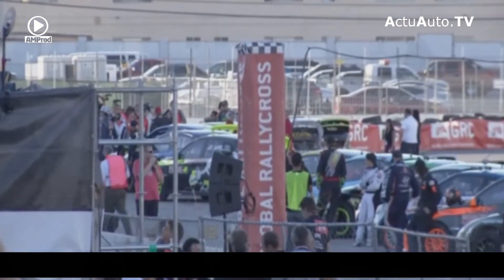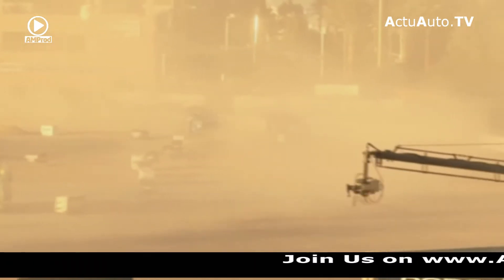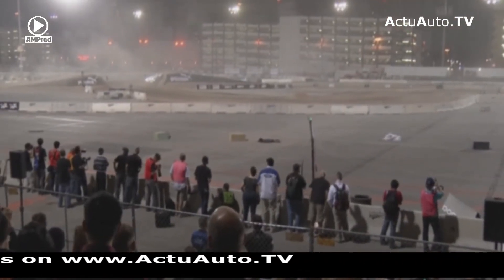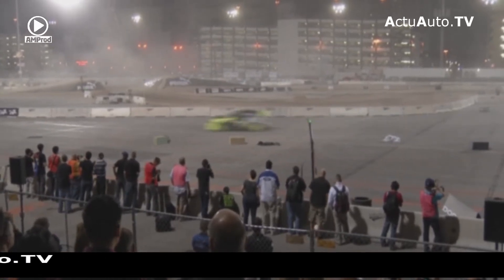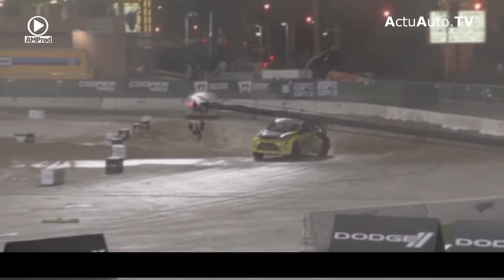Tanner Foust impose sa Ford Fiesta au SEMA Show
Tanner Foust et sa Ford Fiesta 2012 se sont imposés au Global RallyCross Championship qui se disputait ce 30 octobre au Las Vegas Convention Center dans le cadre du SEMA Show 2012. La finale de la saison du Global RallyCross Championship avait rassemblé quelques stars telles que Ken Block, Rhys Millen et les tenants du titre Tanner Foust et Brian Deegan. Pour la première fois disputé durant le SEMA Show, cet événement s'est disputé sur un parking du Las Vegas Convention Center aménagé en super circuit de rallycross.